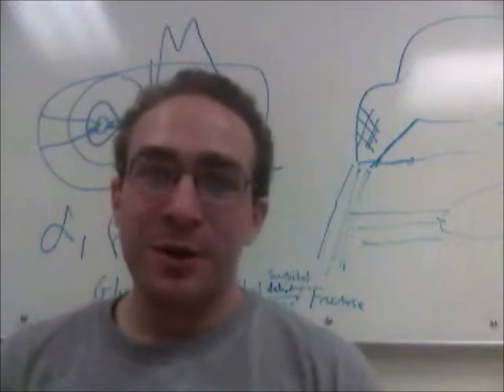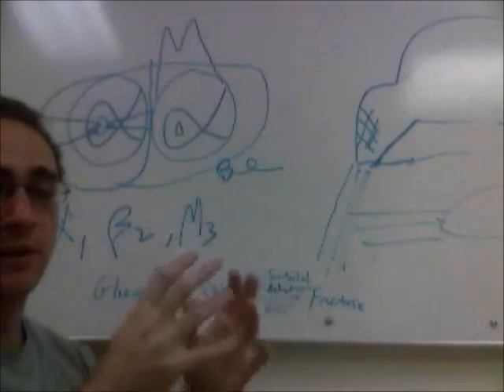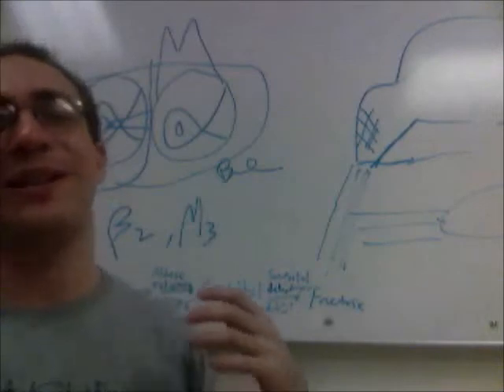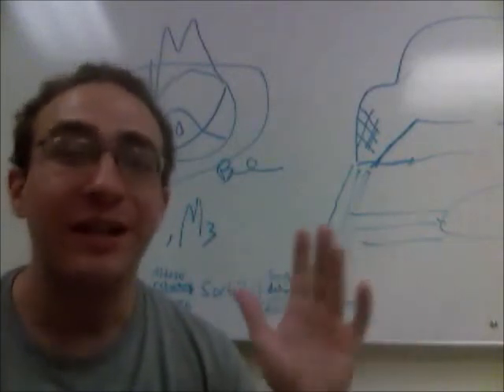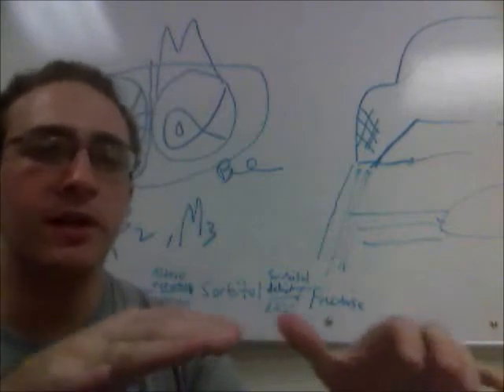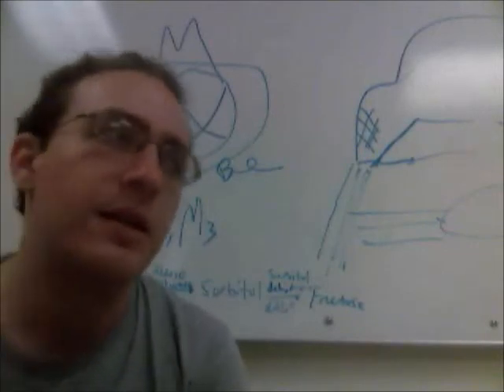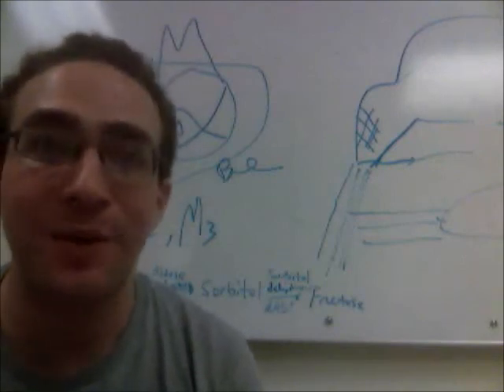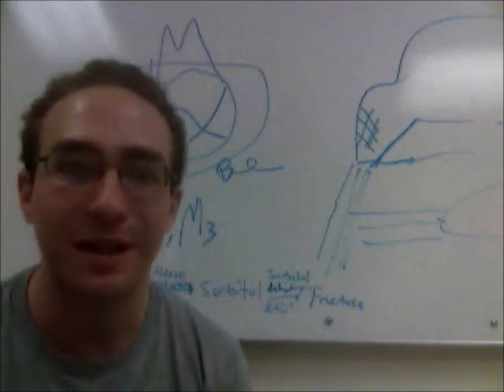Autonomic Nervous System - Part 4 - Glaucoma Pharmacology